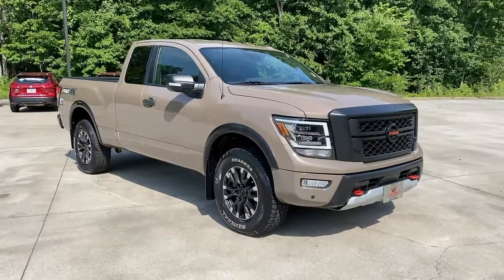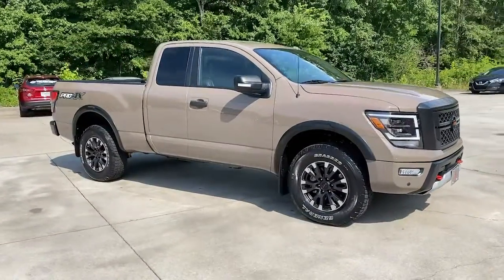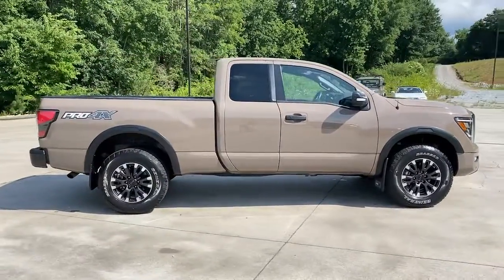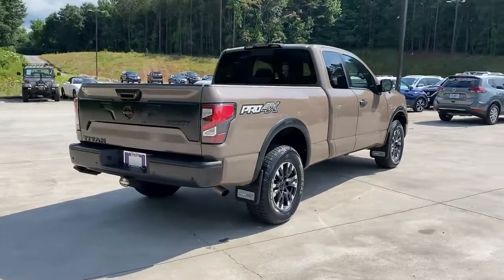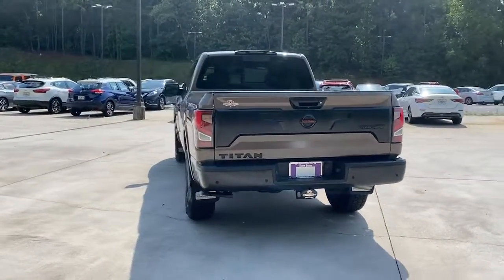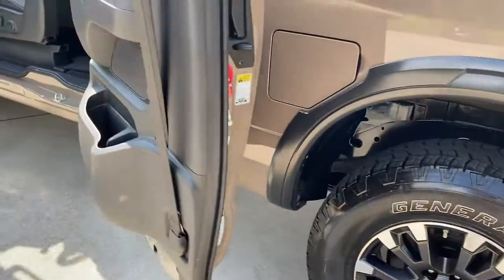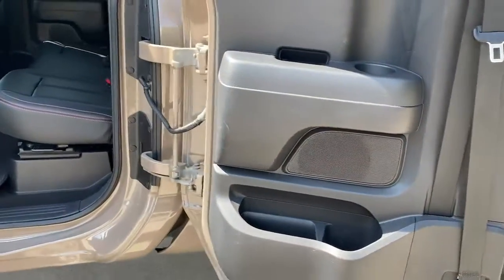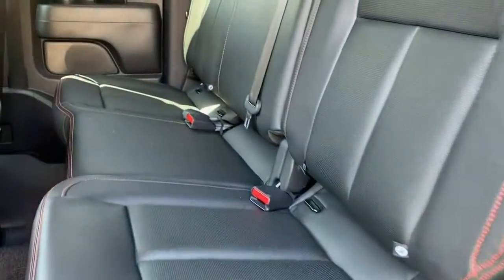2021 Nissan Titan Carrollton, Abilene, Fairplay, Whiteburg, Mt. Zion GA P5469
Baja Storm Used 2021 Nissan Titan available in 725 Bankhead HWY, Carroliton, Georgia at Scott Evans Nissan. Servicing the Carroliton, Abilene, Fairplay, Whiteburg, Mt. Zion, GA area.

Used vehicle pricing includes all offers and incentives, some restrictions apply. Tax, Title and Tags not included in vehicle prices shown and must be paid by the purchaser. Unless otherwise noted, dealer installed accessories not included in advertised prices. While great effort is made to ensure the accuracy of the information on this site, errors do occur so please verify information with a customer service rep.